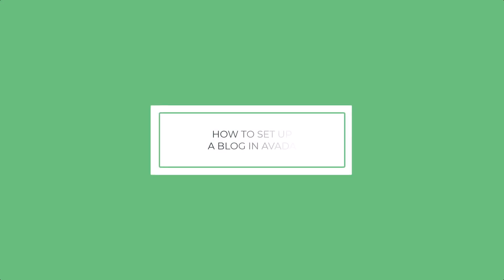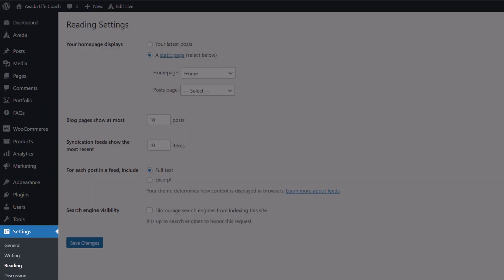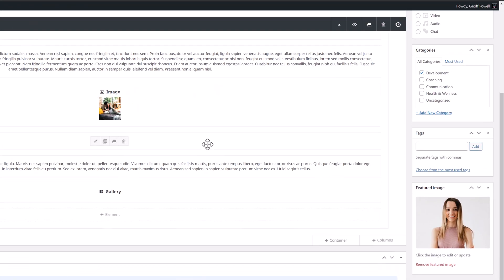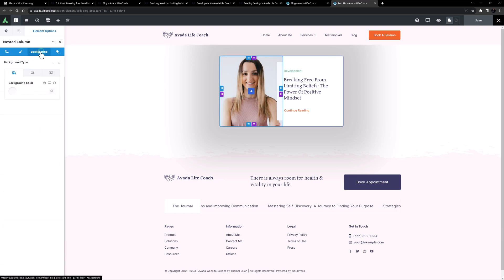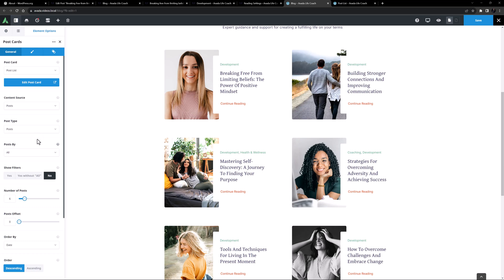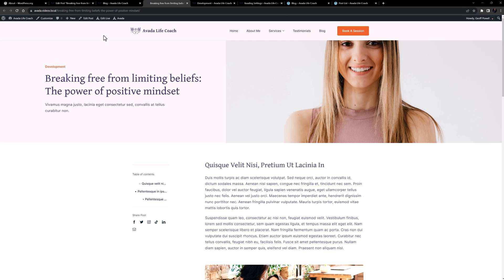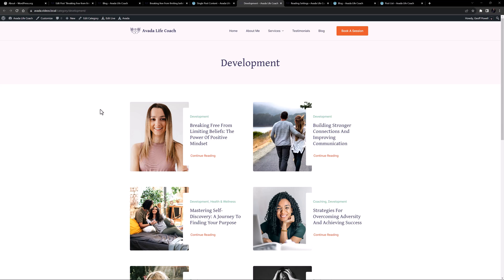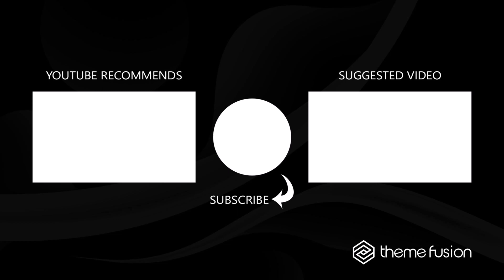How To Set Up A Blog With Avada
The blog is a fundamental part of most websites, and in this video, we show you the most flexible and current way to set up your blog in Avada.